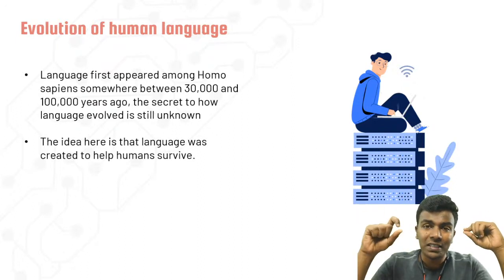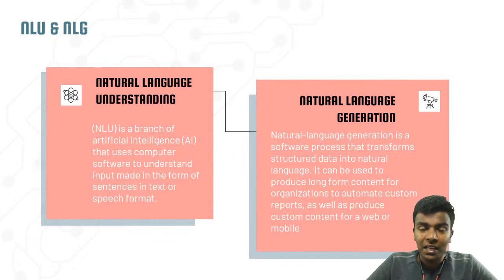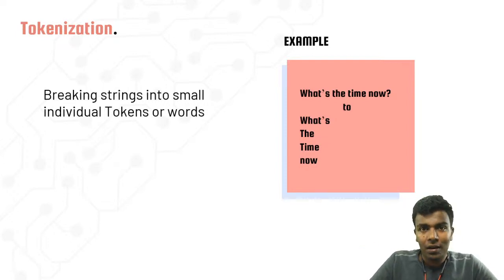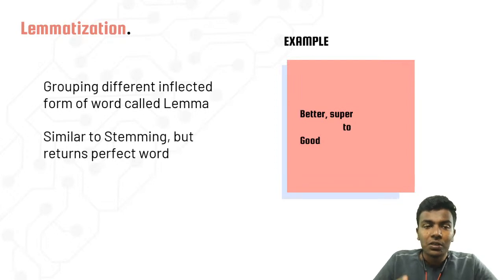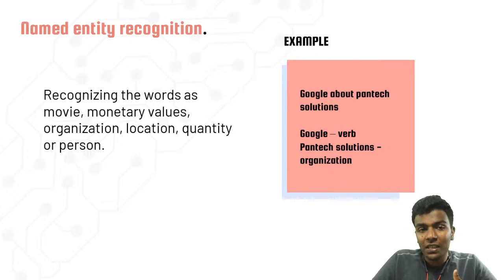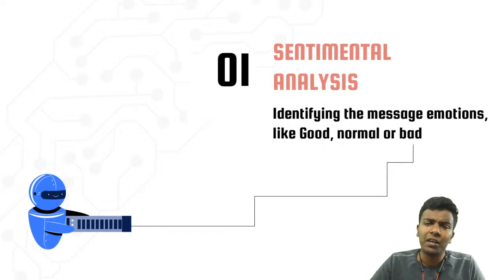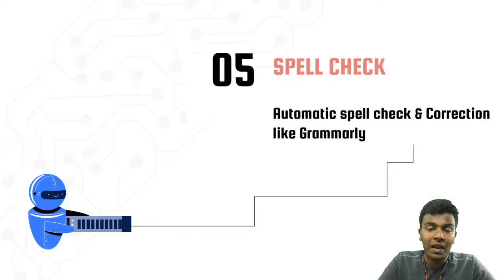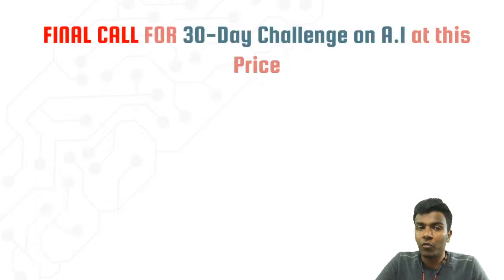Natural Language Processing - Day 26 | AI Master Class using Python